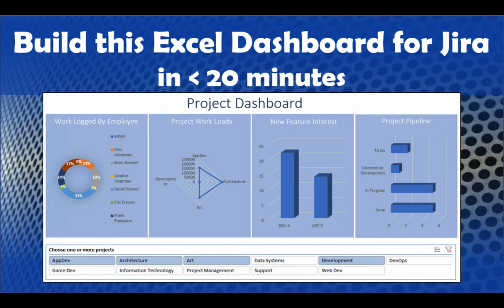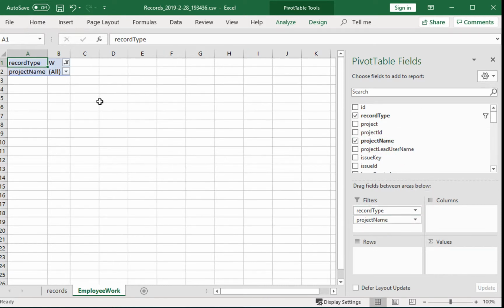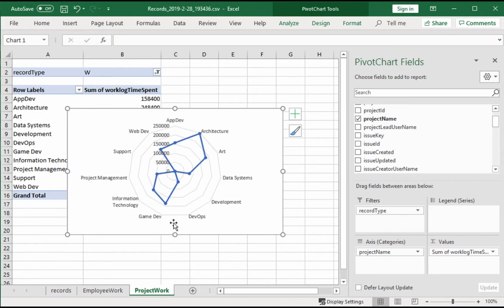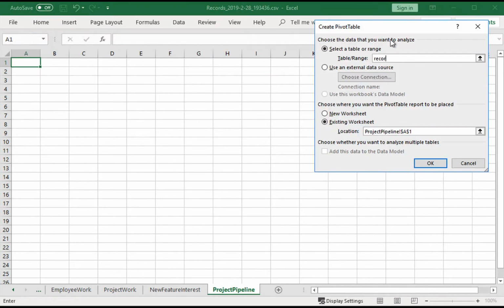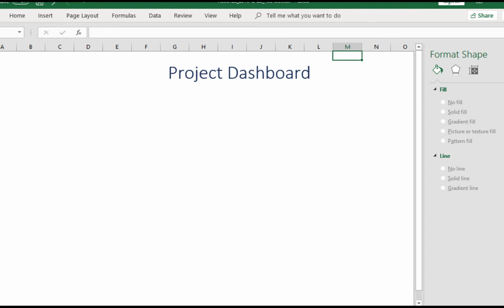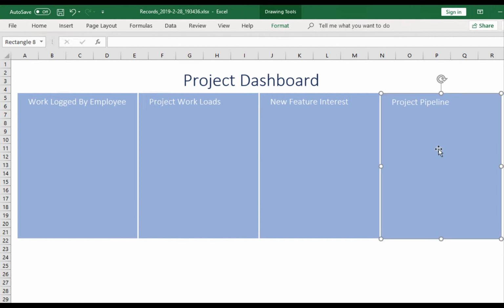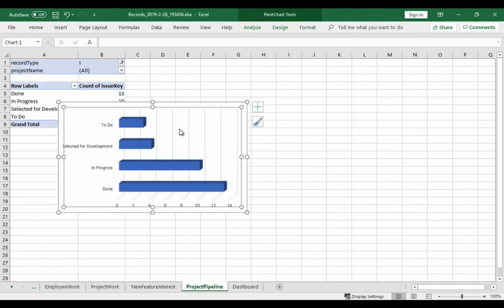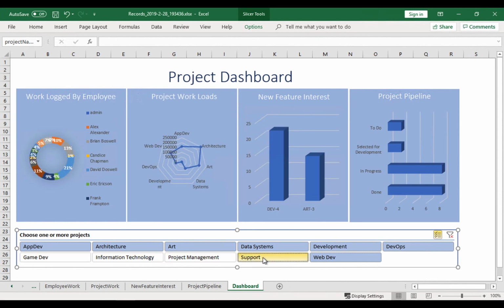How to Create an Excel Dashboard for Jira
A video walk-through of how to quickly create an Excel dashboard using Jira data extracted with the IonaFX Business Intelligence Export add-in available on the Atlassian Marketplace.